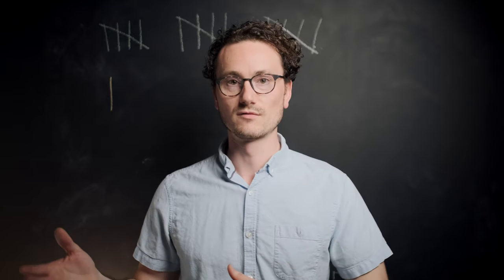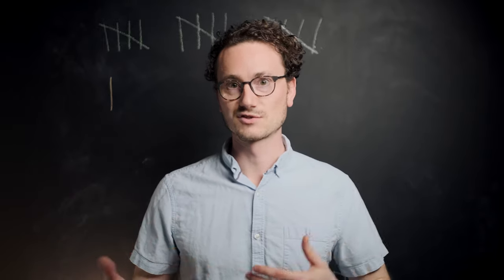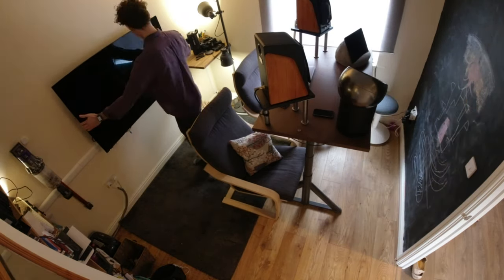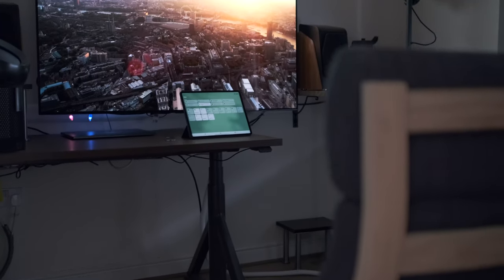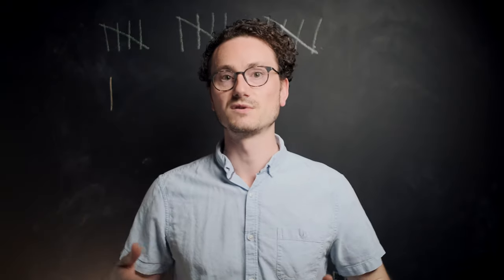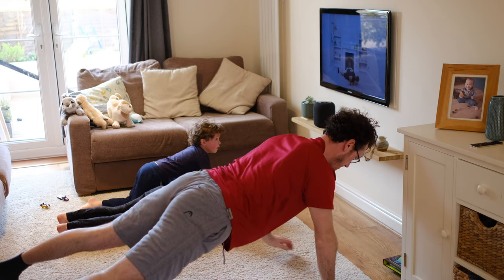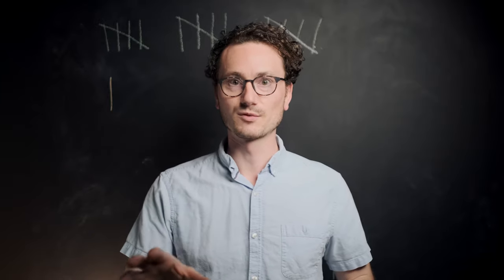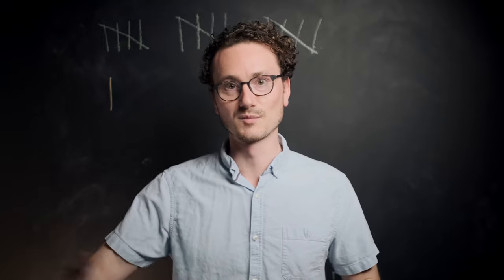My Desk Setup (And How it Converts to a Home Cinema for Weekends)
Check out the first in my 4-part series on Working From Home!

In this video I explore converting your dining room for working from home, and how to setup an awesome home office that converts into a home cinema for the weekends.